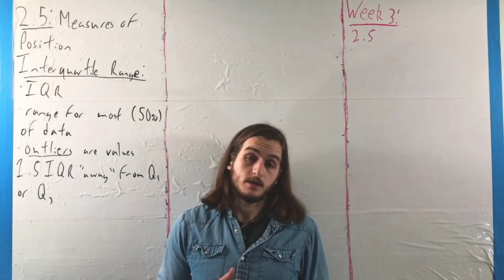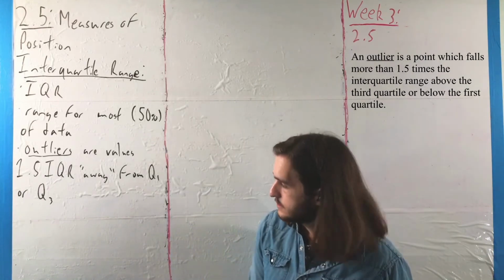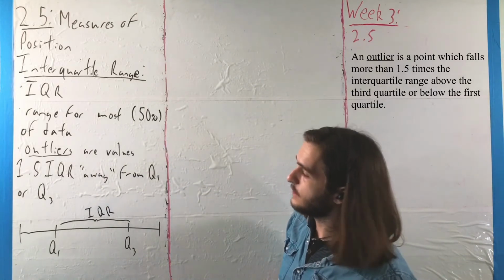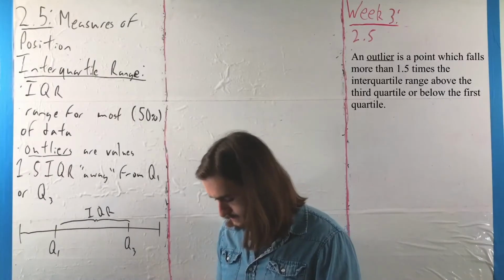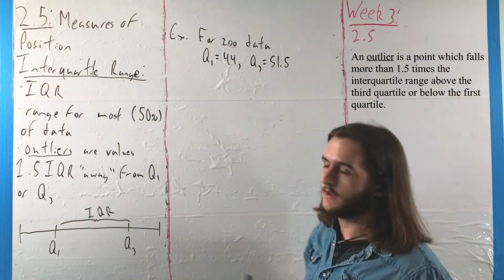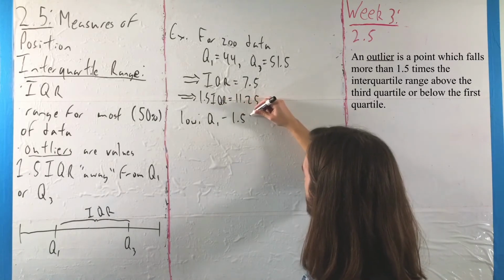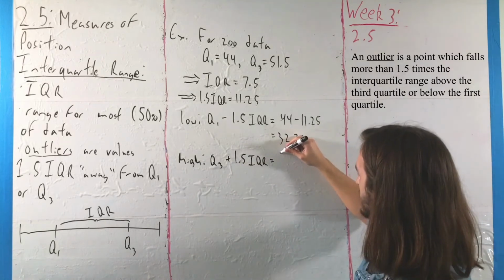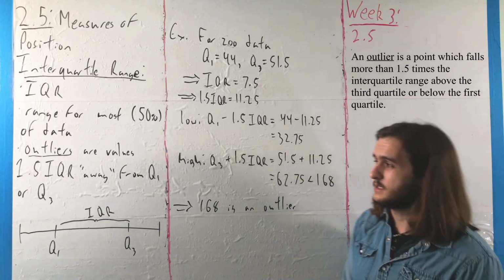2.5: Interquartile Range